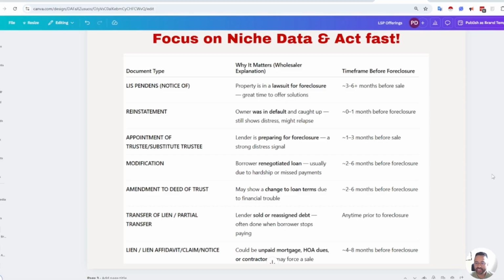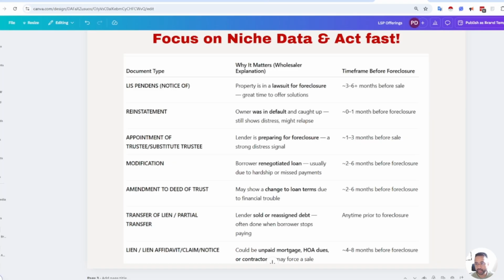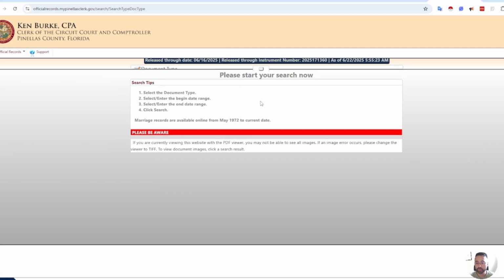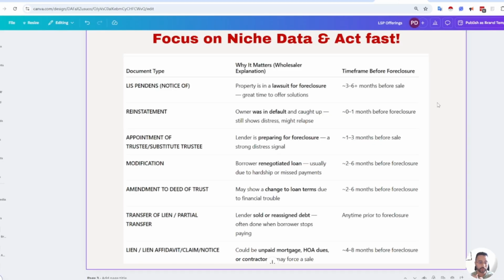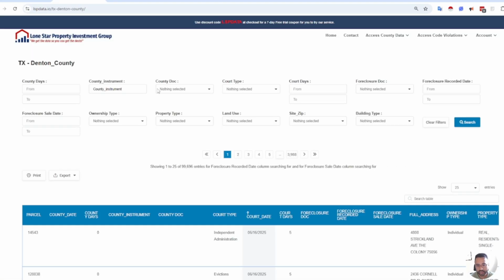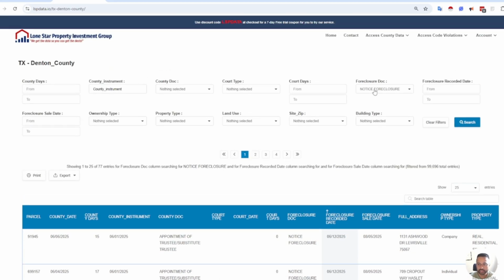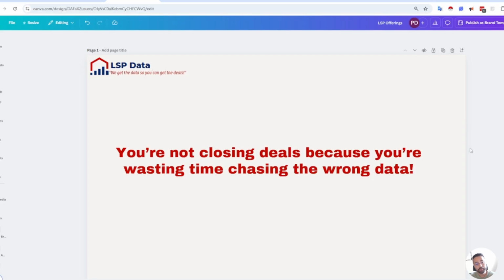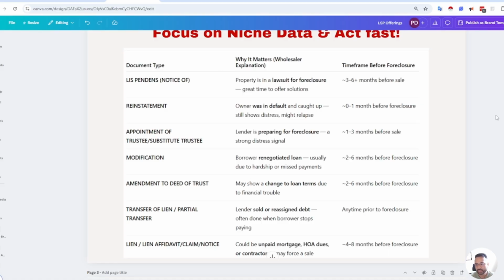Finding Preforeclosures at scale! Close consistent deals!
Want to spot distressed properties before they hit foreclosure? In this video, we break down how to find county clerk records that are relevant to foreclosures.

📄 Learn what each document means
⏳ Know how early it signals distress